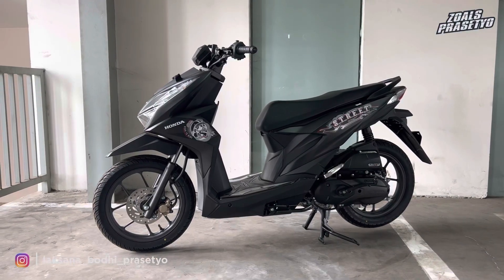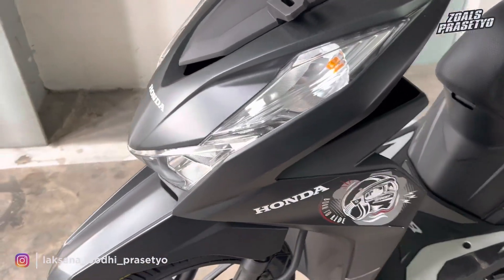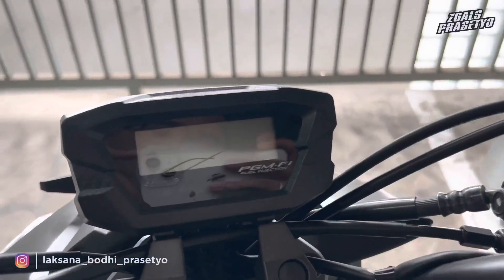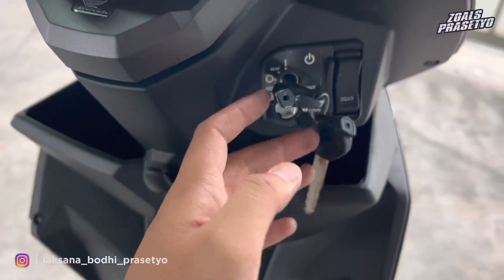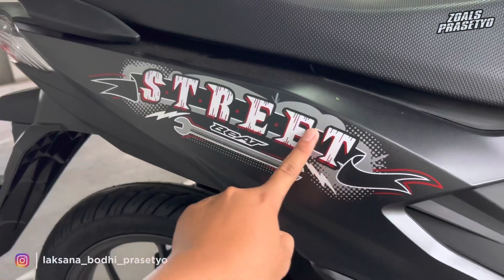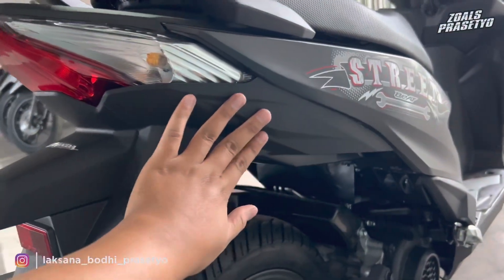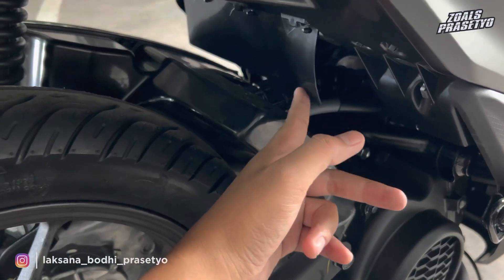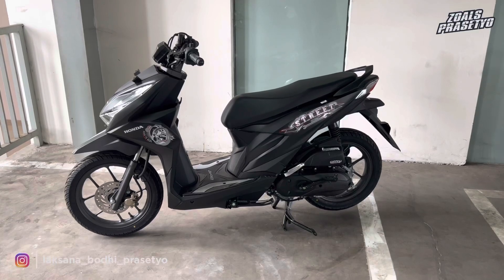NEW BEAT STREET 2023 MATTE BLACK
Info pembelian motor Honda area JABOTABEK :

Marketing : Sofyan ( WA : 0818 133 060 )

Dealer : Bekasi Motor Honda Wing
Jl. M. Hasibuan No.3 Margahayu, Bekasi Timur.